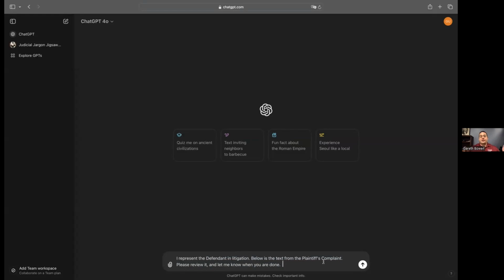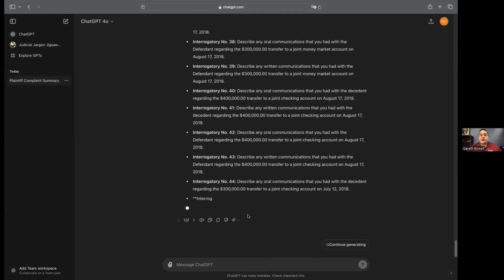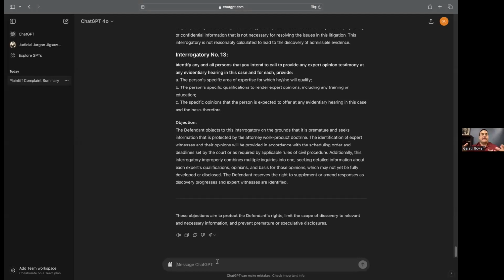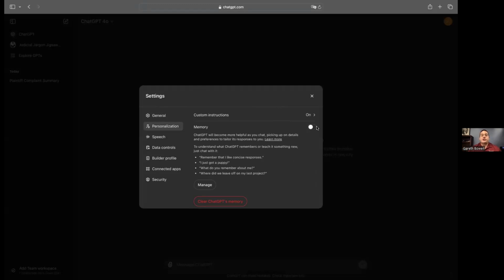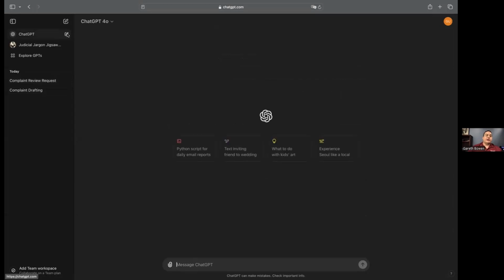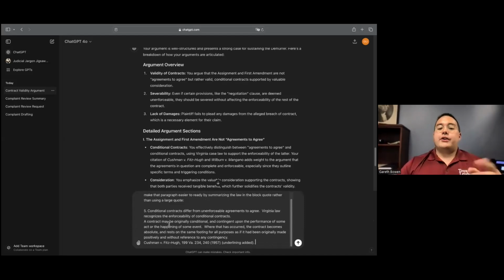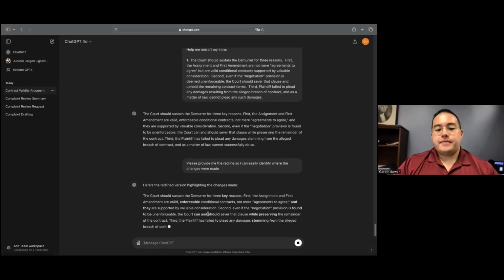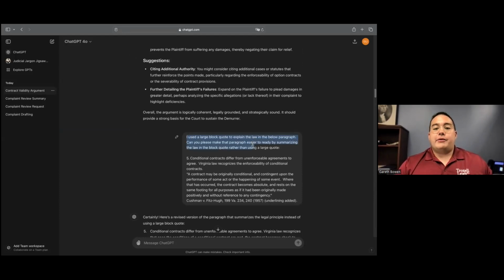Litigation Prep with ChatGPT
Many attorneys are aware of the potential for artificial intelligence to enhance their practice but few know how to use it effectively. Gareth Bowen of Troxell Leigh P.C. will provide a tutorial on how to enter prompts and information into ChatGPT in a way that enhances your litigation practice, including revising pleadings, accelerating the discovery process, and even drafting causes of action.

This program was presented by The Virginia Bar Association's Special Committee on Small-Firm and Solo Practice.